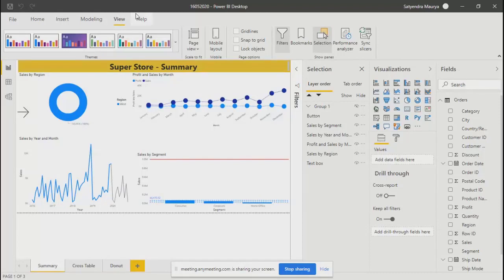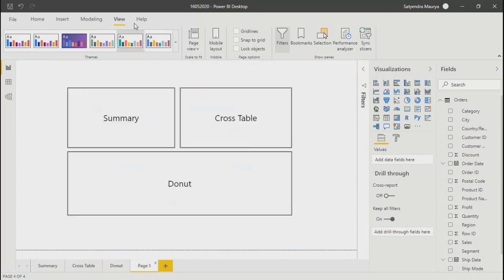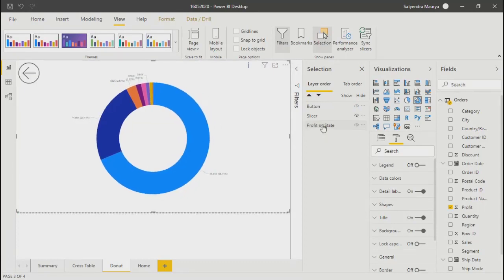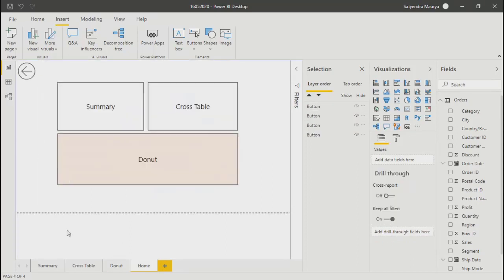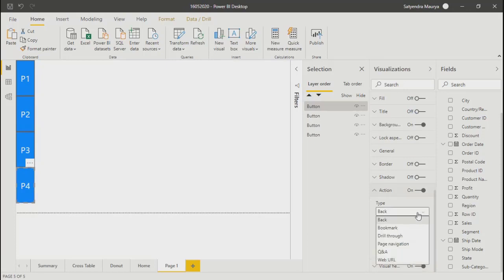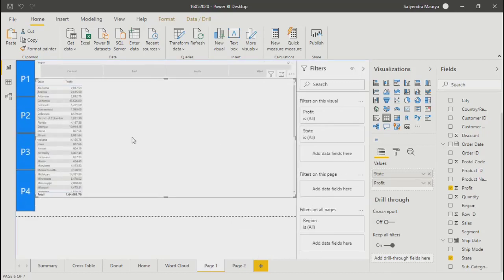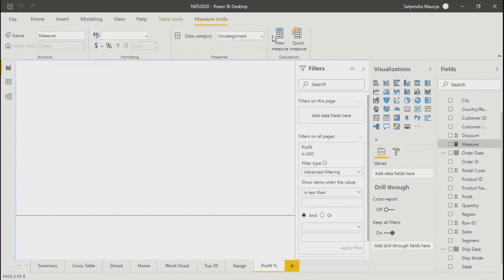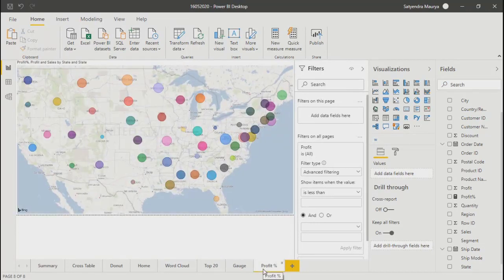Class 5 - Power BI - Navigation using Buttons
Navigation in Power BI
Button
Filter
Top N
Maps
Profit %
Slicer